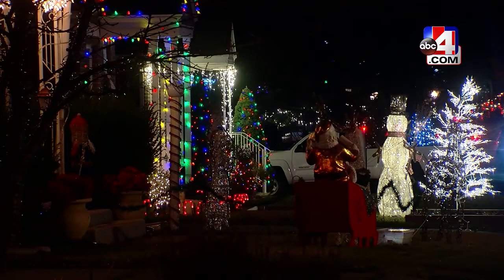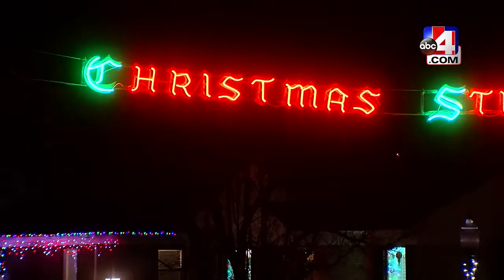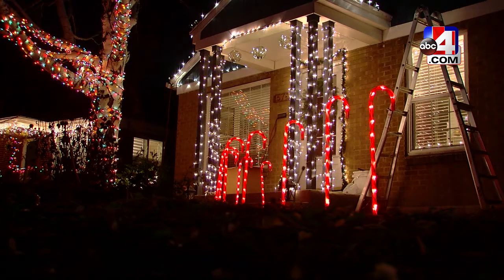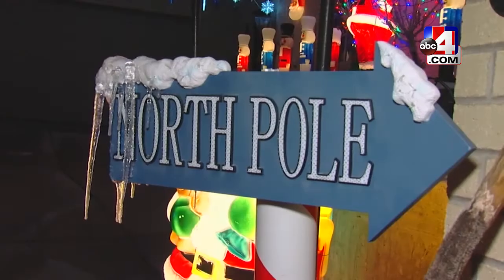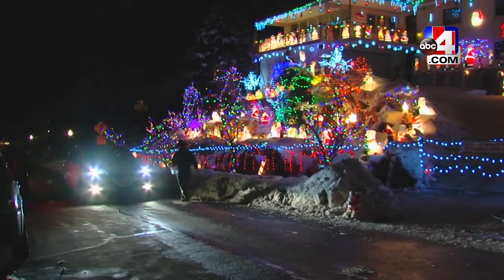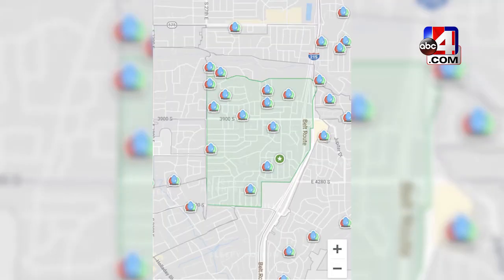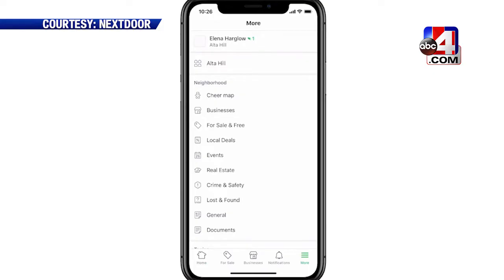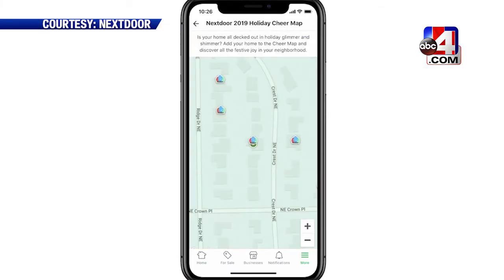Nextdoor app's new feature helping neighbors find the holiday lights in their neighborhood